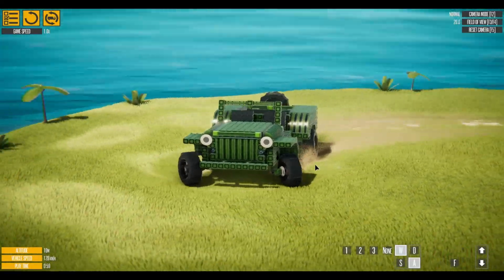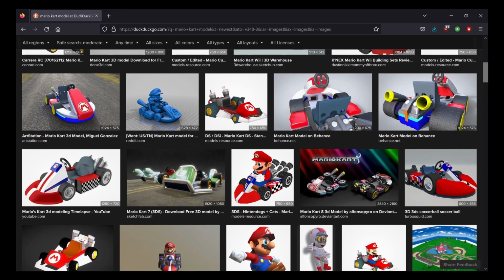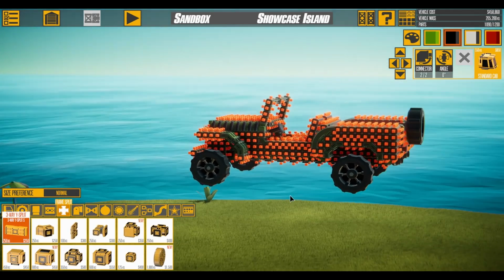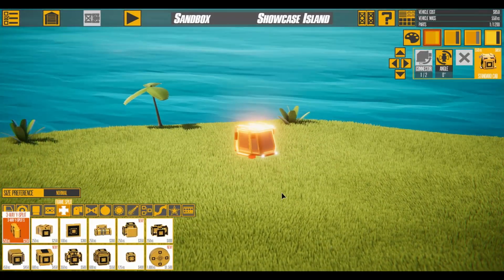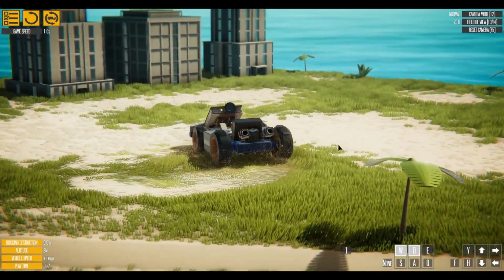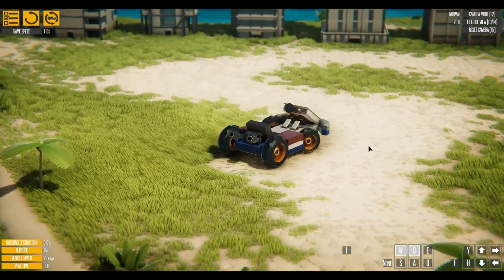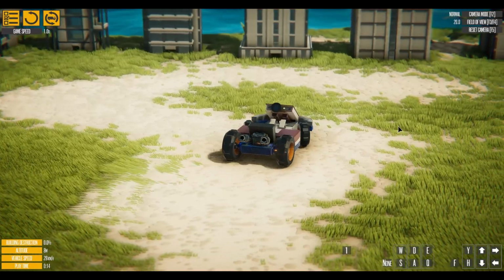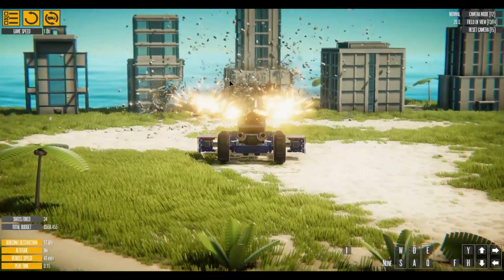SUPER MARIO KART in Instruments of Destruction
This Mario Kart was smaller than my other builds but that doesn't mean it was any easier to make happen. Packing x8 Lasers and x2 Bomb launchers it surely can win any race!